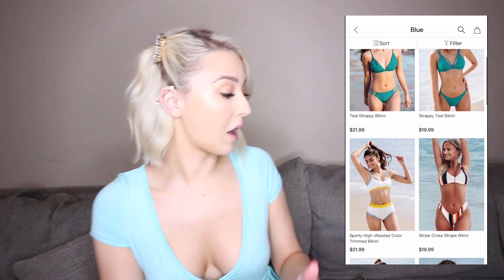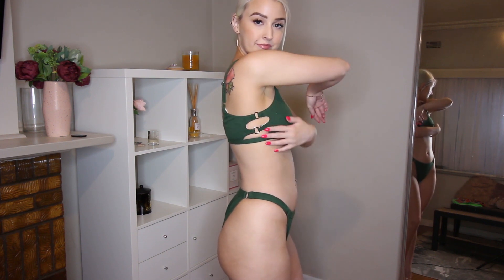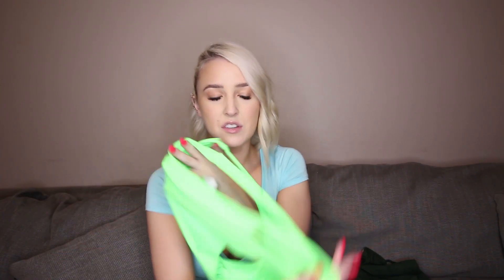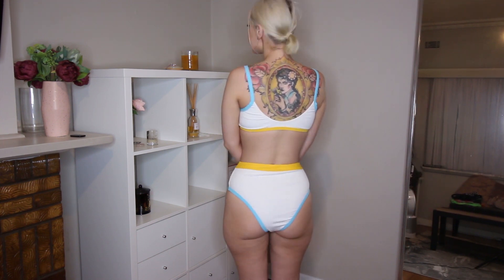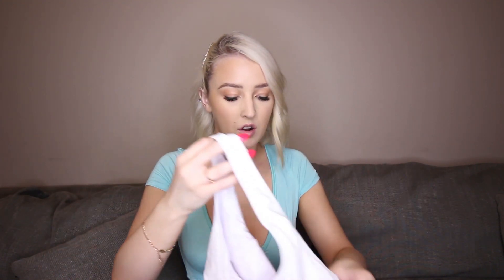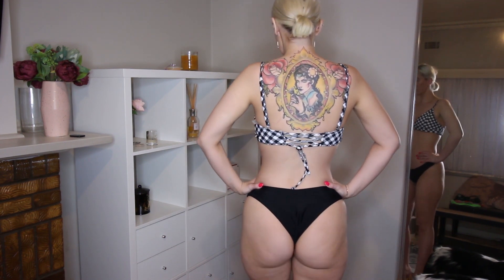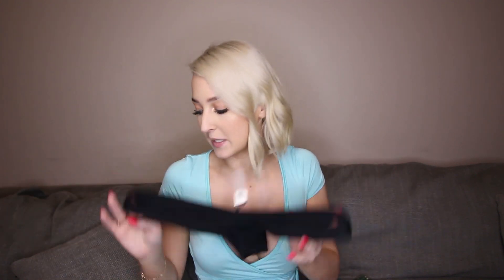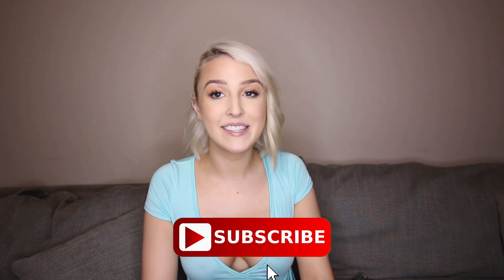CUPSHE BLUE BIKINI TRY ON HAUL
fill in your name and email to get the 500 limited Special discount of 50USD+ 10%OFF

NEON WRAP FRONT BIKINI

BLACK AND WHITE ONE-SHOULDER HIGH-WAISTED BIKINI

RAINBOW BANDEAU BIKINI

SPORTY HIGH-WAISTED COLOR TRIMMED BIKINI

BLACK GINGHAM BIKINI

GREEN CUTOUT TEXTURED BIKINI

BLACK ONE-SHOULDER BIKINI

Subject Line 'Amea May’
YOU CAN SEND ME MAIL AT:
Amea May